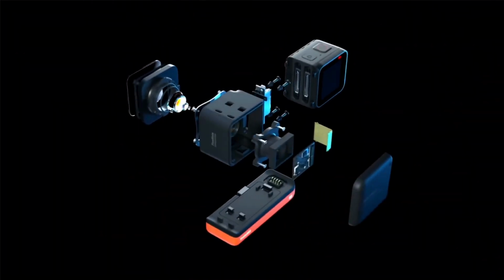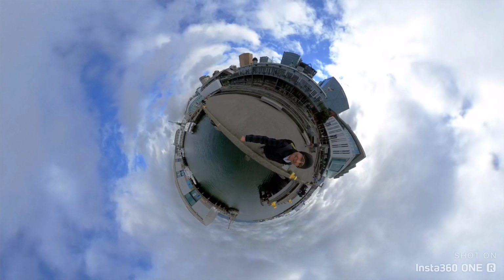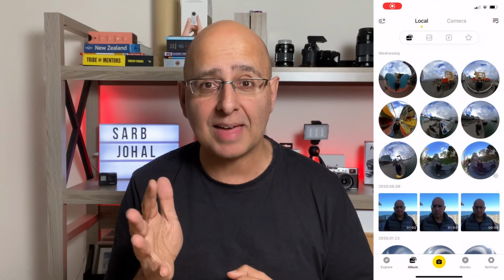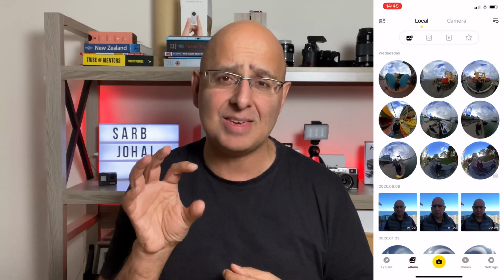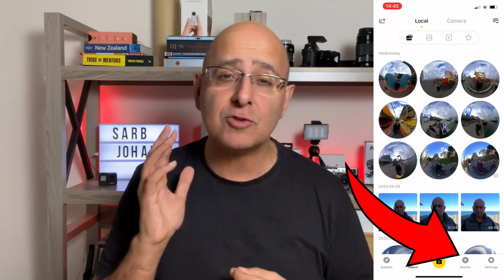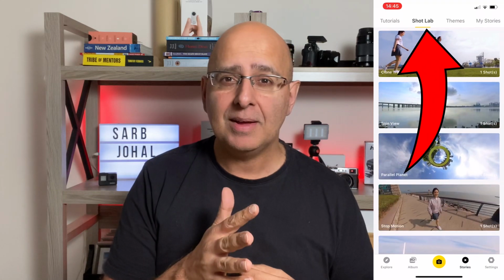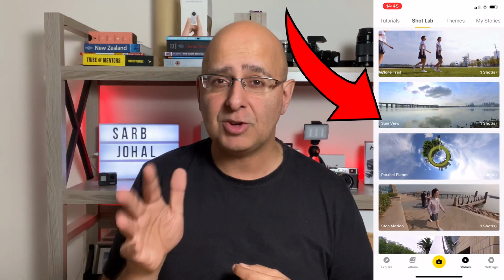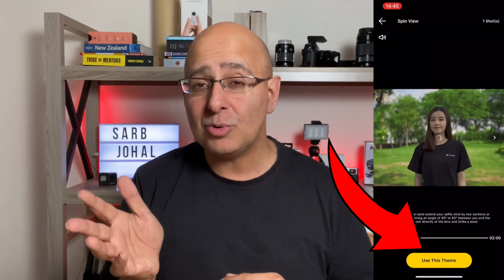Take a Spin View on Your World with the Insta360 One R!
Insta360 One R Shot Lab Tutorial: Spin View to Animate Photos!. Do you want to create a series of animated videos with  just a single 360 photo? This time and labour-saving effect can be generated with one click by opening the Spin View on the ONE R Shot Lab. And in this video, I’m going to show you just how to do that. What you’ll need is the One R, the Invisible Selfie Stick - and the mounting bracket too if you’re using the One R, and the Insta360 One R app. Oh and if you’re wondering if this works with photos with the One X, then be sure to watch the whole way through and I’ll show you what happens when you try that.